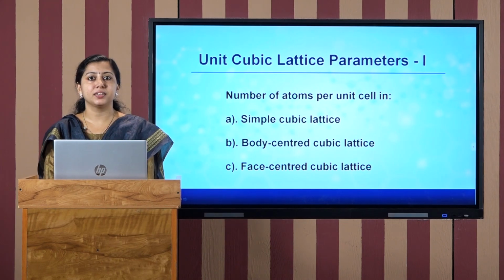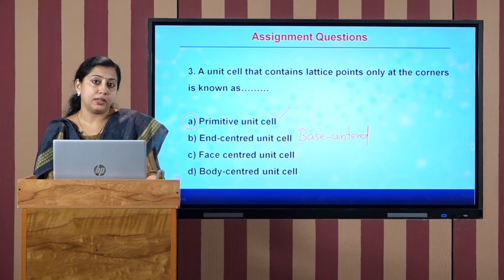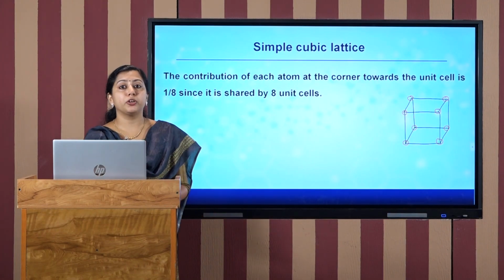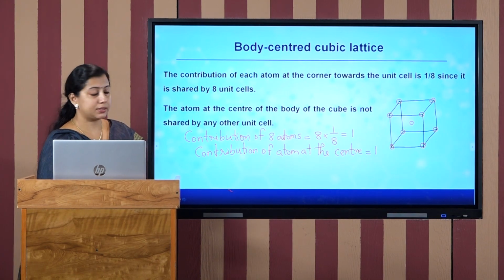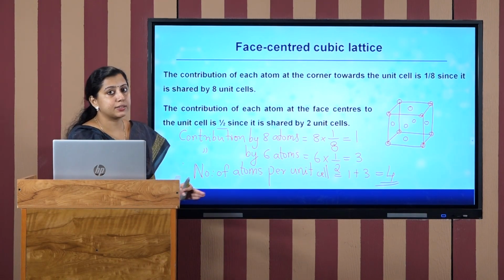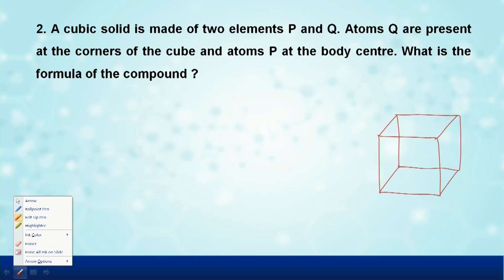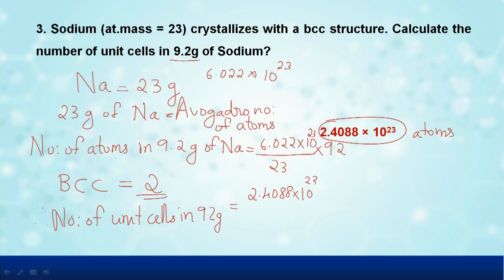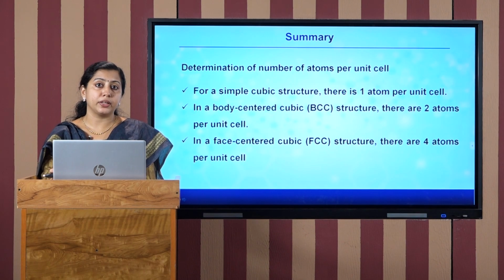45. Unit Cubic lattice parameters